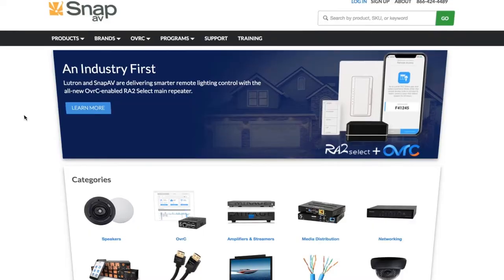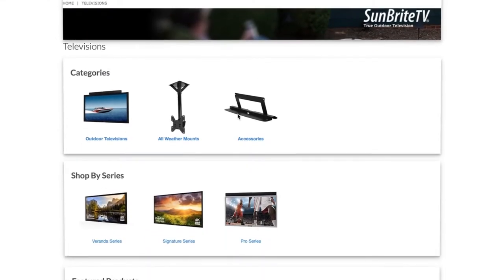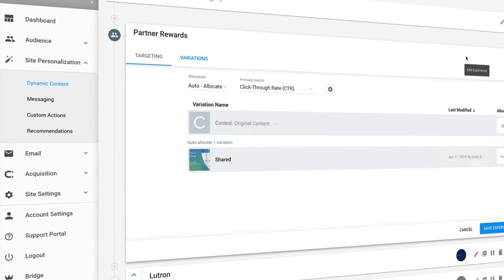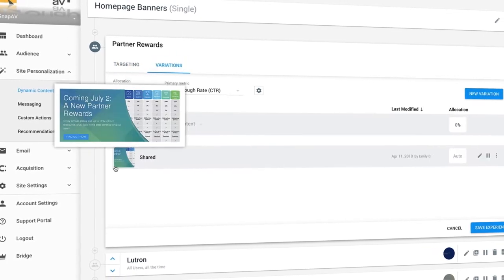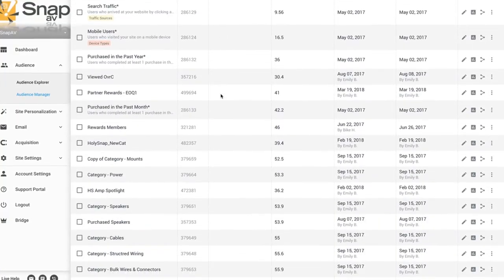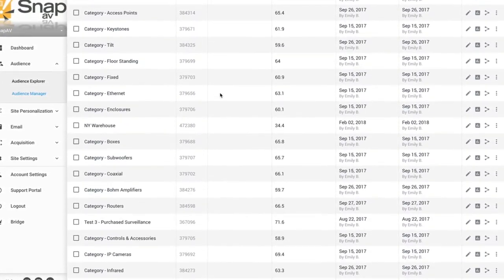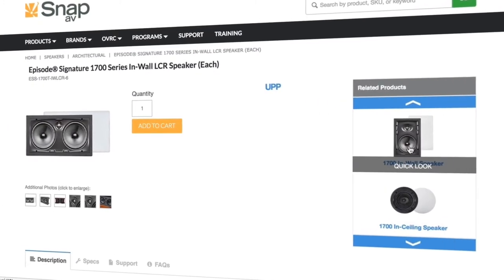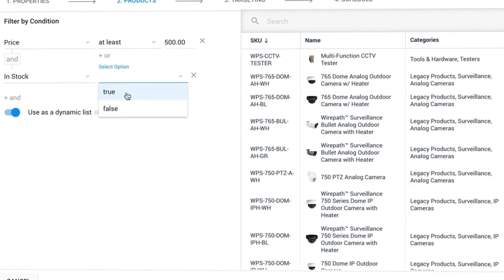B2B eCommerce personalization tactics that earned SnapAV a 60% uplift in engagement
SnapAV's Digital Marketing Manager, Emily Bollman, describes how Dynamic Yield’s personalization anywhere™ engine has allowed them to increase the average order value of their B2B customers by using the platform's advanced audience building technology and AI-based product recommendations to better understand and influence purchase decisions.

Overview of the video:
- Deep Customer Segmentation
- Advanced Data Integrations for Personalization
- Machine Learning-Driven Product Recommendations
- Speed to Market

🚀Looking to kick-start your personalization journey?